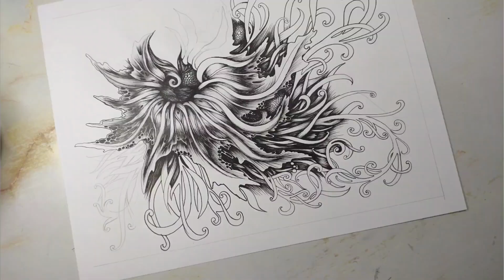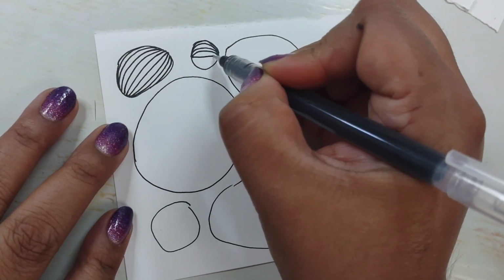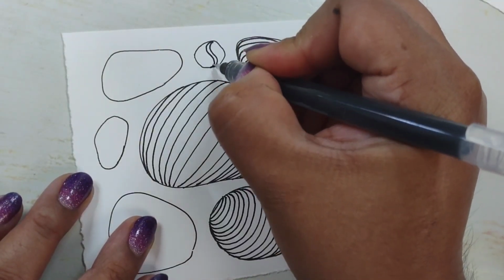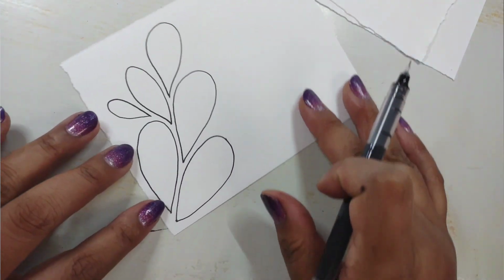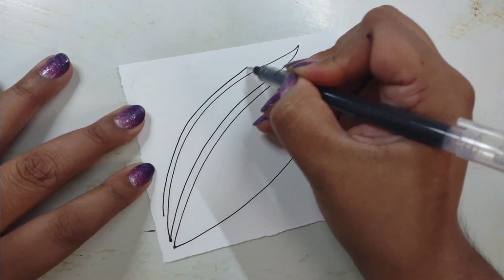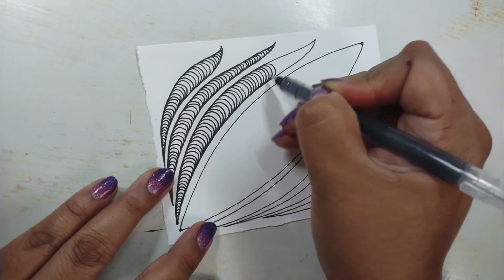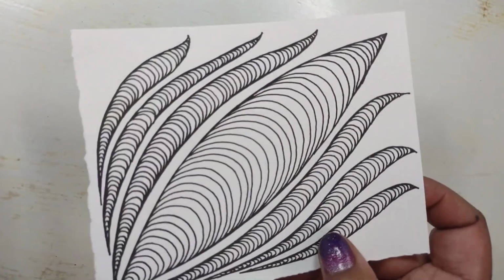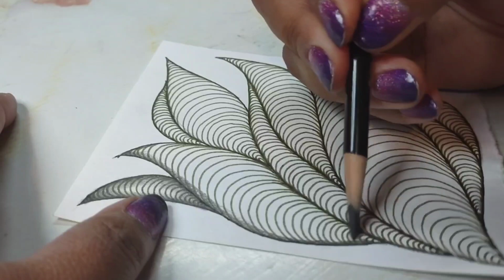Three easy doodles for beginners | Yes you can do this!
In this tutorial I'm showing you how to doodle 3-dimensional forms with simple linework. These are forms that I personally use in many of my ink drawings and in my doodles, and I'm sharing them with you so you can add more depth to your ink drawings. Thank you for joining me, and happy drawing!